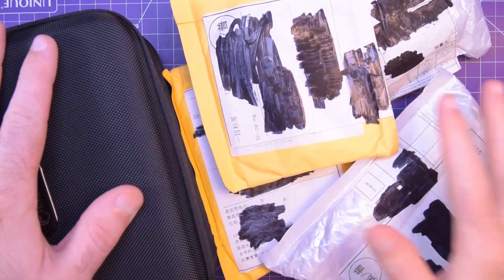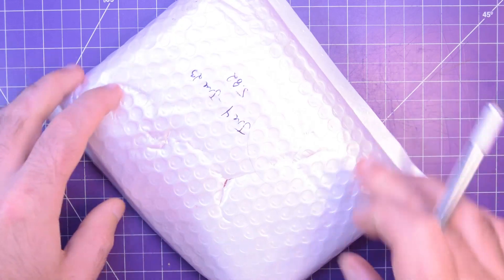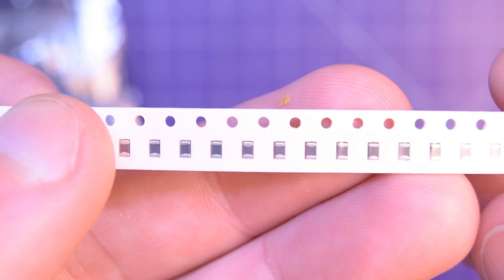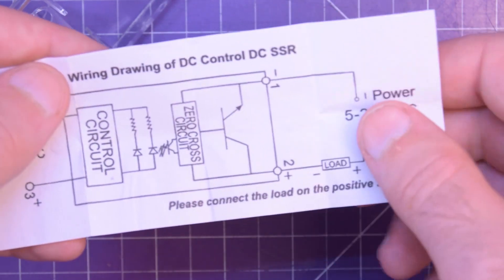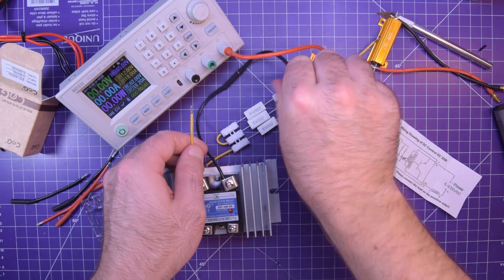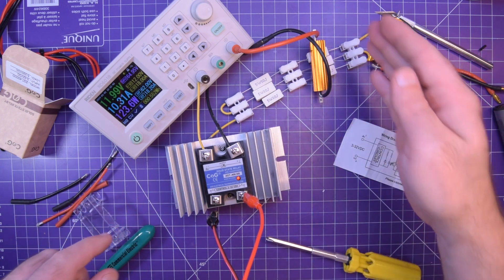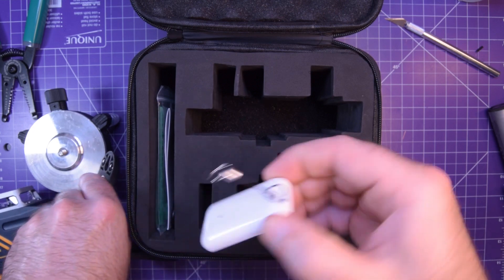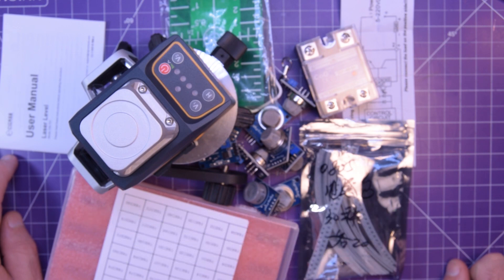Mailbag 86 - Sense Chips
In this episode of Postbag I take a look at some chips that I have formally promised to make a series of videos on and a whole what load of other stuff! What do you want to see in a video first?!

9 Sensors:

30 ICs:

Inductor kit:

SSR (I got the 400DD one):

Laser Level:
(USA - this specific link supports Another Maker, and so should you)